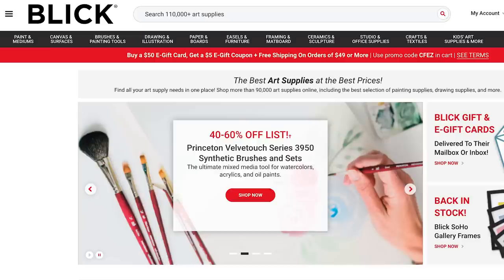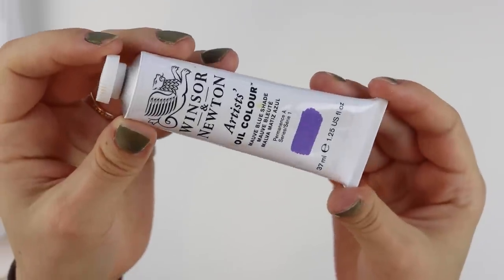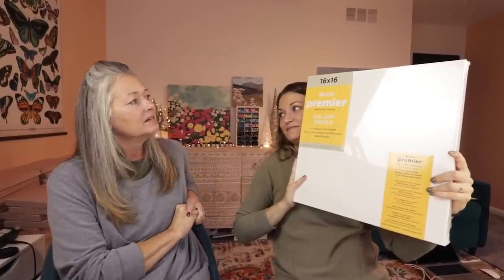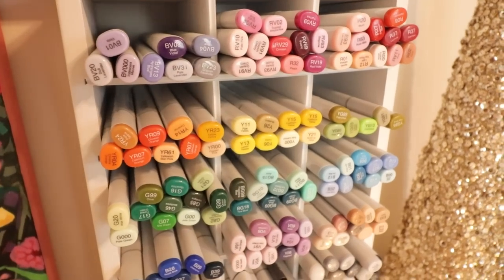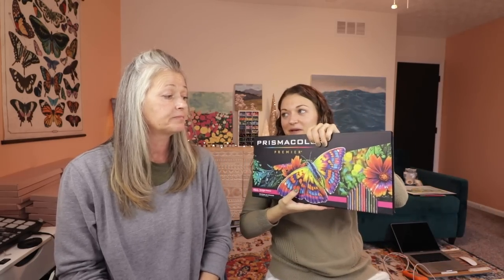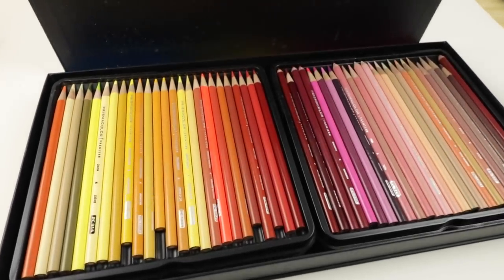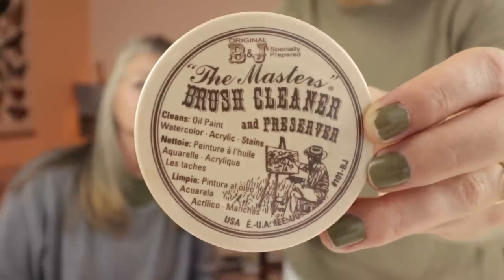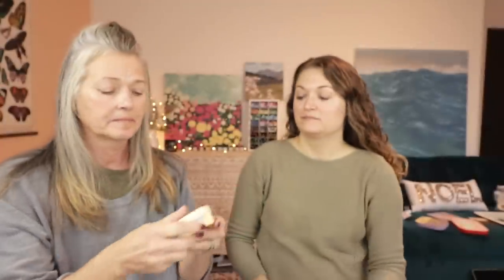My Mom Guesses the Price of my Art Supplies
Today my mom is guessing the price of my art supplies. I am featuring paints, markers, canvas, and various other things, and she is going to look at it and guess how much I paid. We are using Blick's and Amazon as price sources, since that's where I buy most of my supplies. This was really fun, especially since my mom is also a crafty/artistic person. I hope you enjoy this! Her reactions were cracking me up lol.